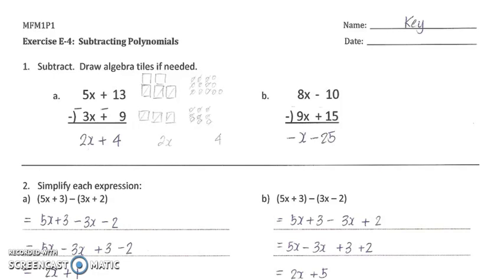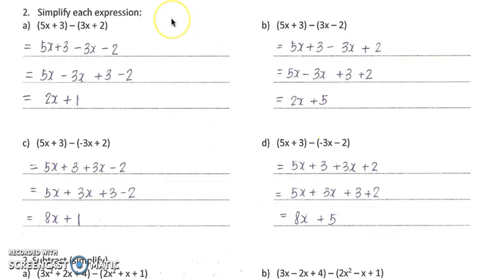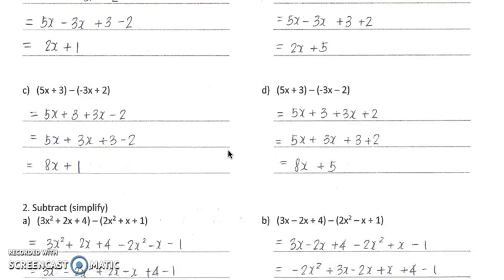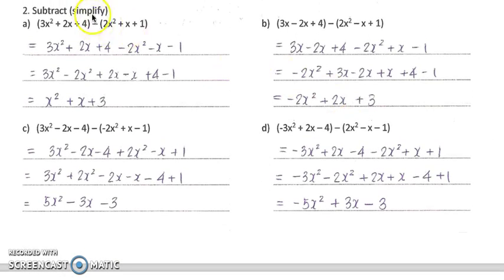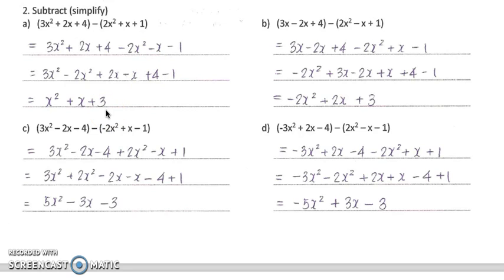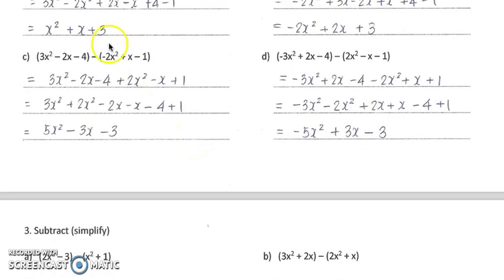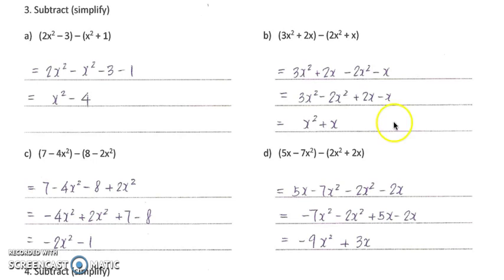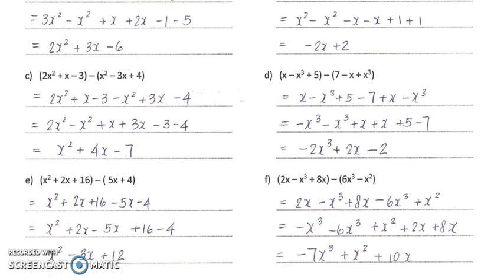MFM1P1 Ex. F4 key (2019-2020)